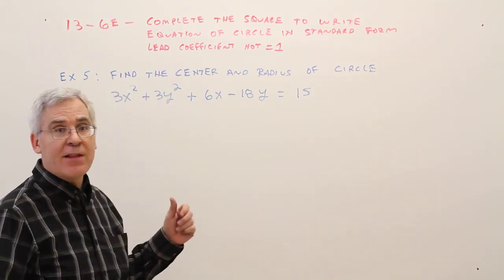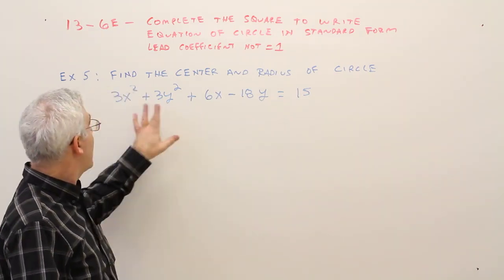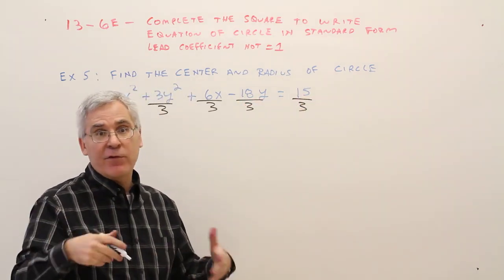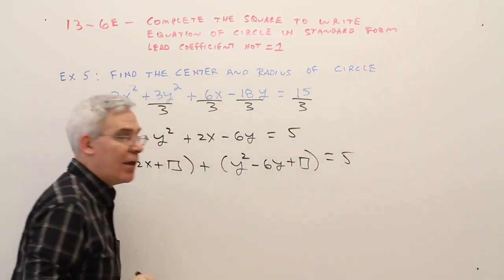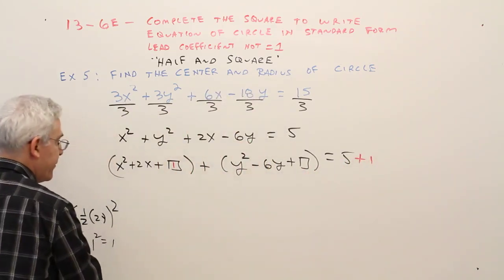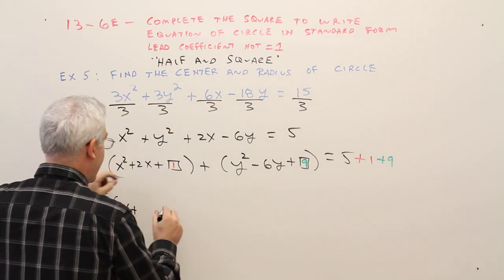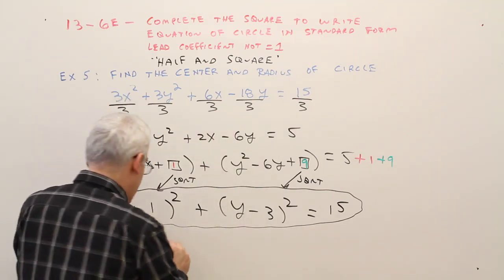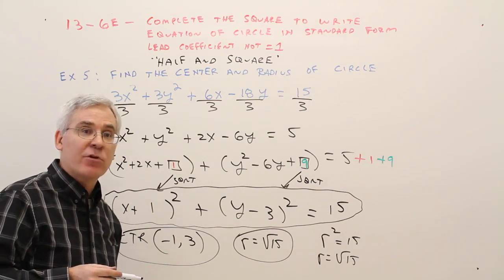13.6E--Complete the Square With Lead Coefficient Not 1